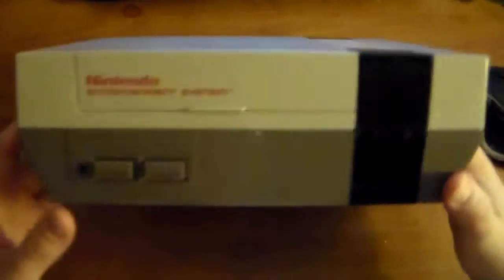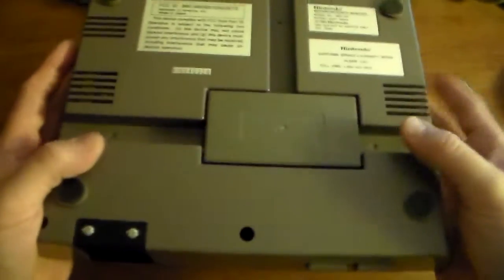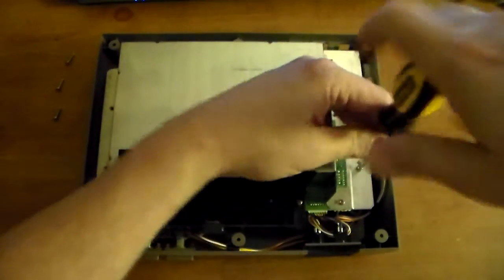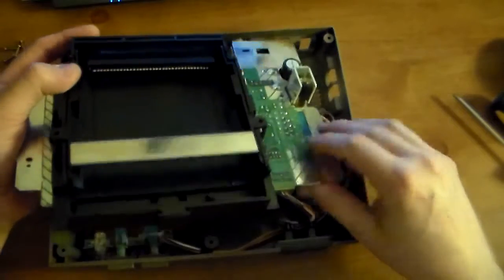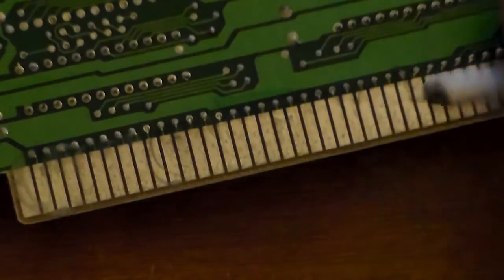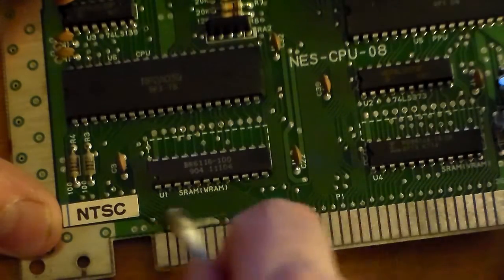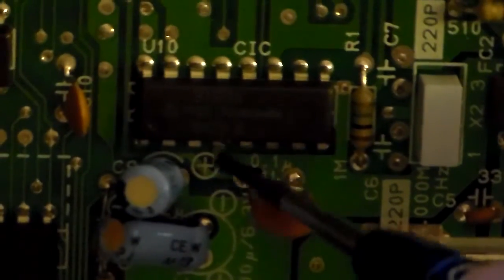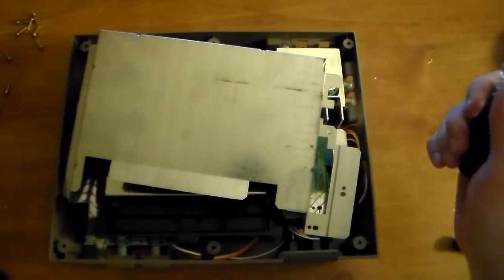HOW TO RESTORE A NINTENDO NES [REPLACE 72 PIN CONNECTOR AND DISABLE THE LOCK OUT CHIP]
Our new series about video game and console repair and restoration!

Sick of your NES blinking red light, or having to blow on your games 20 times before they play? Glitchy graphics???

This episode we show you how to take your Nintendo Entertainment System apart in order to disable the lock out chip and replace that 30 year old 72 pin connector!